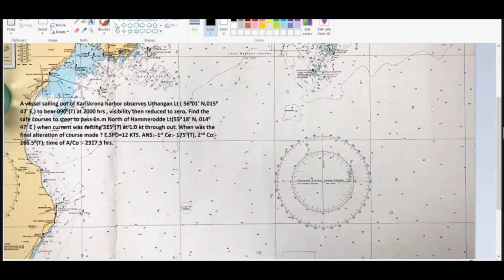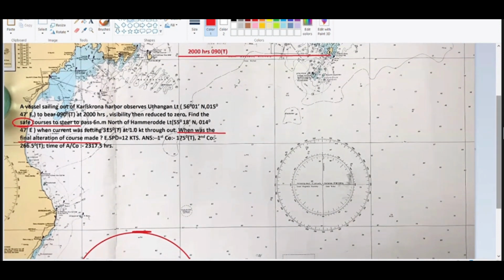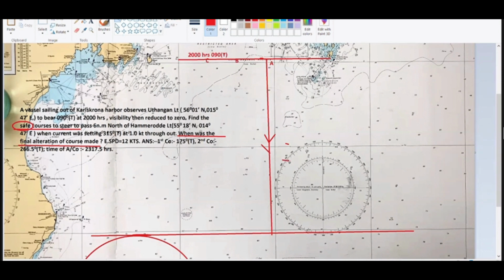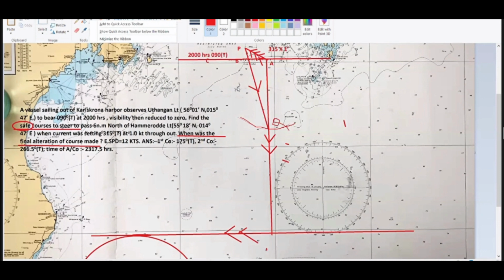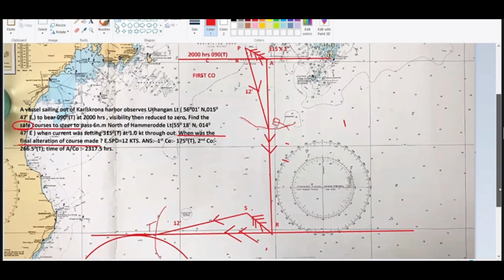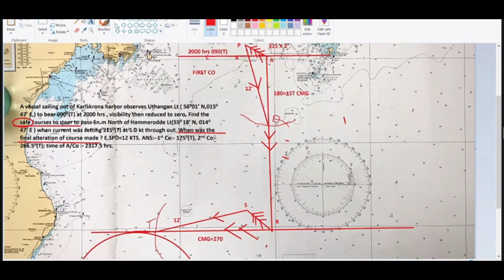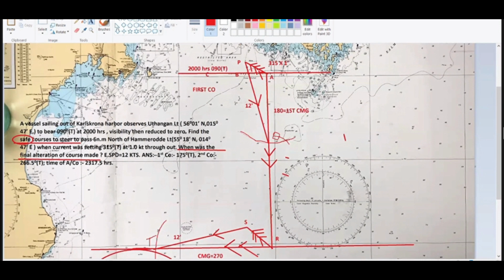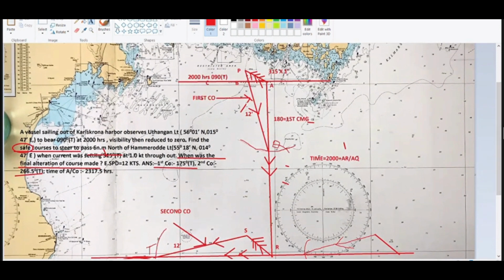CHARTWORK POSITION CIRCLE LAST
LAST QUESTION OF POSITION CIRCLE/ POSITION LINE
THIS VIDEO IS ONLY FOR EDUCATION AND  FOR DOUBT CLEARING PURPOSE